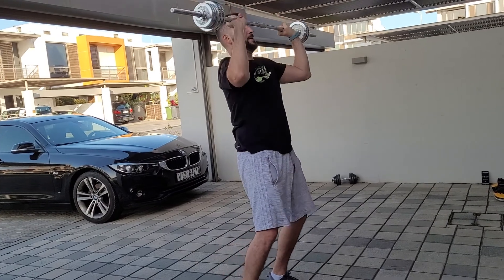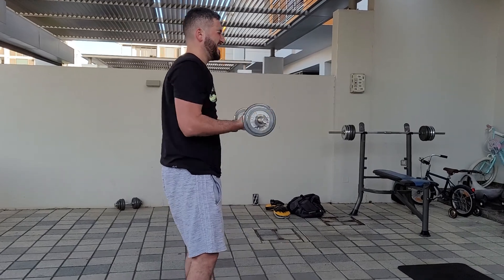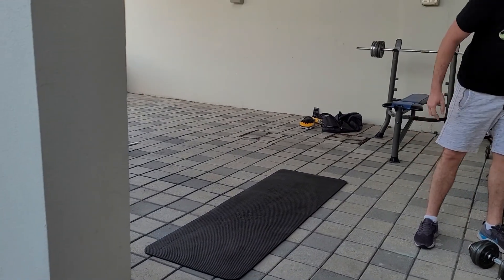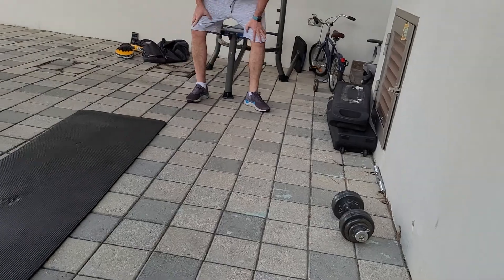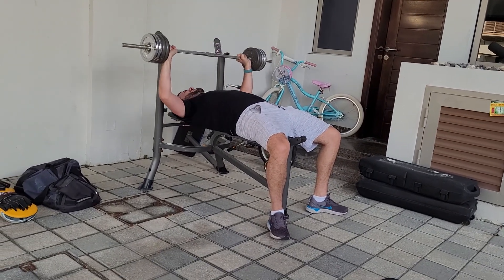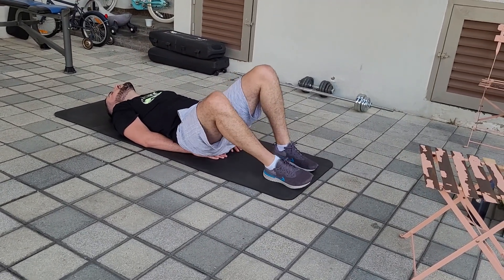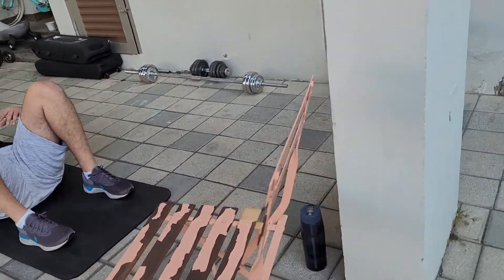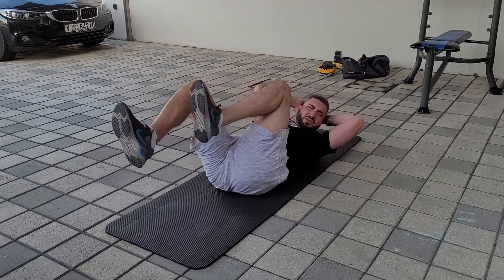home workout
whole body training you can do at home